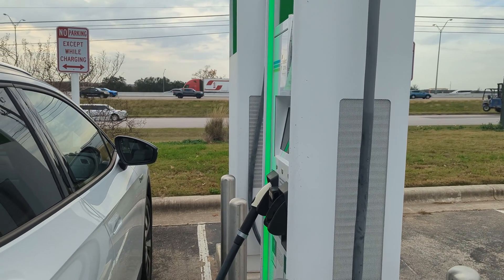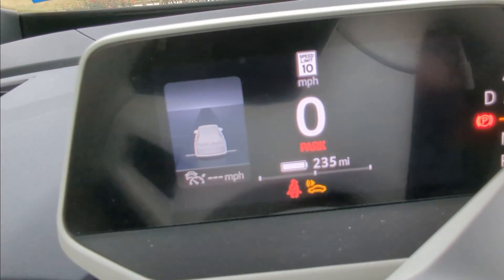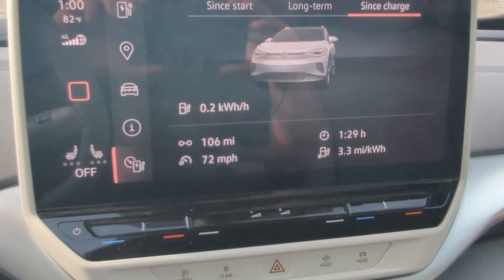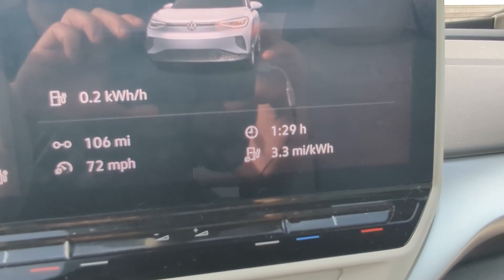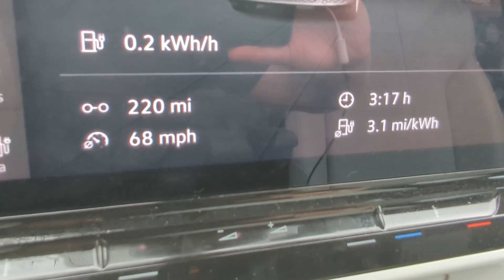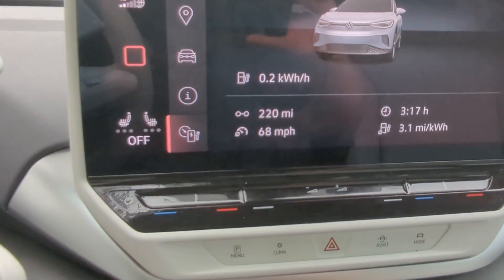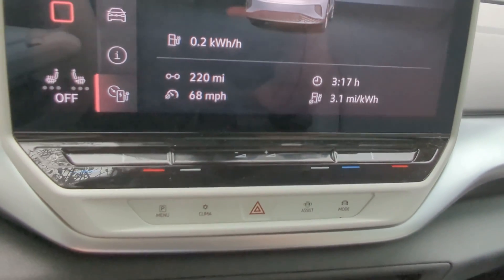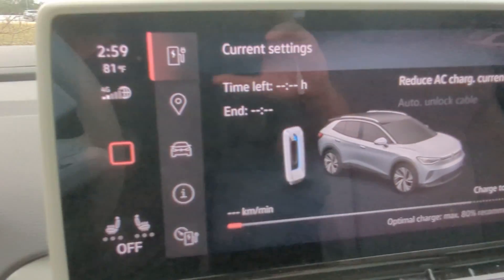VW ID4's Surprising Real-World Highway Range | How Much?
You won't believe how much real-world highway range the VW ID4 EV gets.

0:00 Introduction
0:16 Notes About the Test
0:33 Vehicle Stats Prior to Test
0:53 Weather Notes
1:10 What Data I'm Collecting
1:36 Halfway Data (with Tailwind)
3:47 Driving Back
4:46 ID4 Real World Highway Range

In this VW ID4 video, part 1 of 2, I show you how much highway range my 1st Edition ID4 gets as I drive from 100% state of charge down to less than 5%. Does the highway range of the ID4 meet expectations or will you be disappointed?

I would like to note that in the United States currently, the VW ID4 does not ship with a heat pump. Electric vehicles like the ID 4 can be significantly impacted by low temperatures, especially when the heater is running. I will do a second test in the cold weather to help demonstrate the difference between warm or moderate temperatures and cold weathers with the HVAC running. In general, however, you should expect roughly 30-40% less range from an EV that doesn't have a heat pump during the winter months, so be sure to keep this range loss in mind when deciding what electric car might be right for you.

Also keep in mind, EV batteries slowly degrade over time after use. Battery degradation can quite a bit depending on how you charge the vehicle, the quality of the battery management system (BMS), and other factors.

Otherwise, I hope you enjoy this video on Volkswagen ID4 highway range and look out for part 2 showing the real world ID4 charging curve!